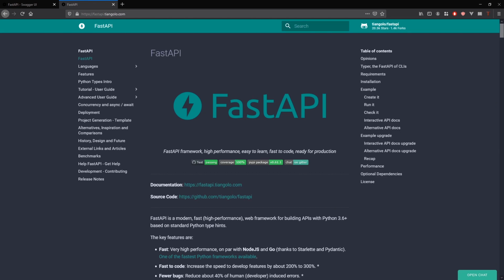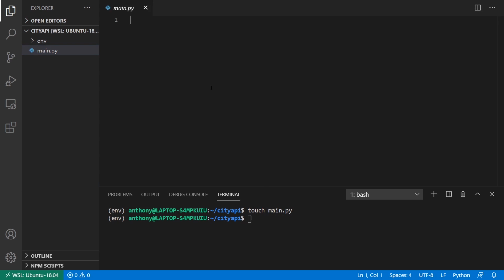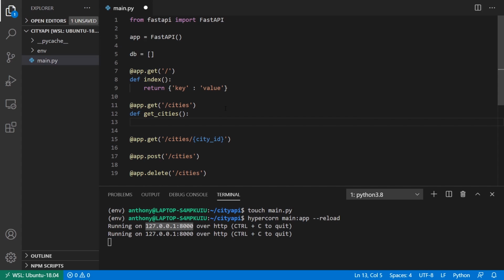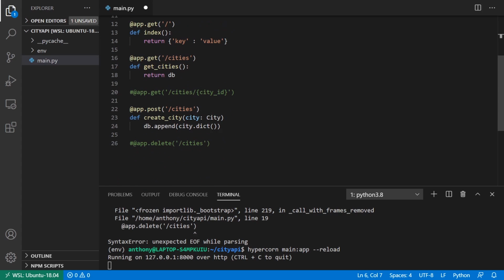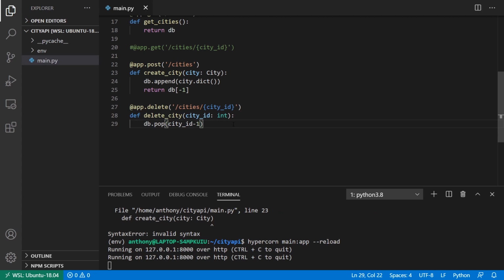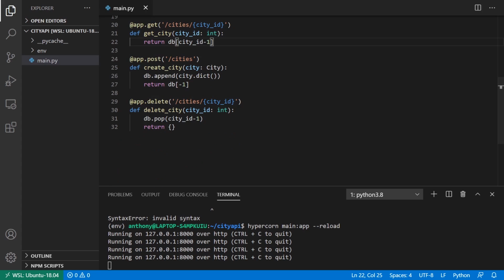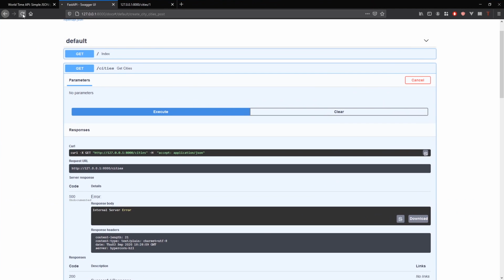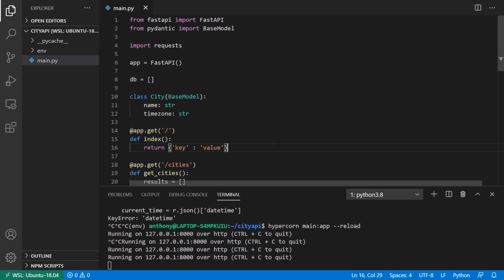Intro to FastAPI - The Best Way to Create APIs in Python?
FastAPI, a framework for creating frameworks in a much different style that you're used to in Python.